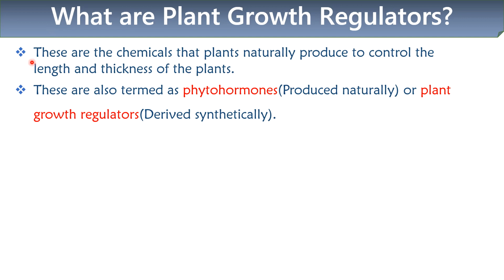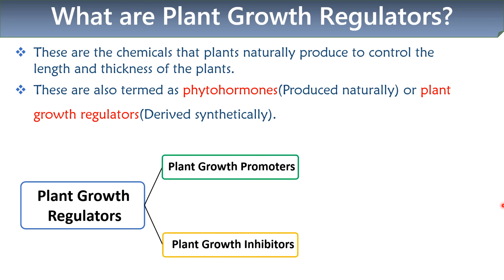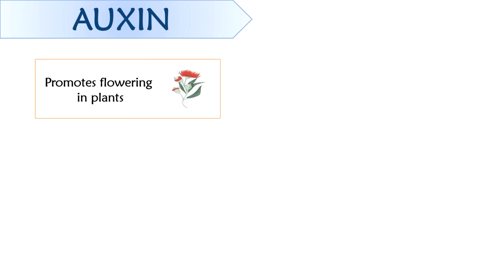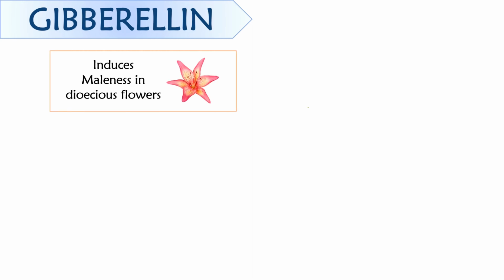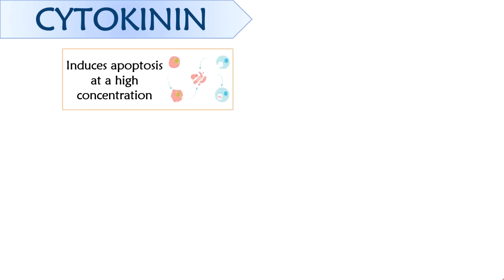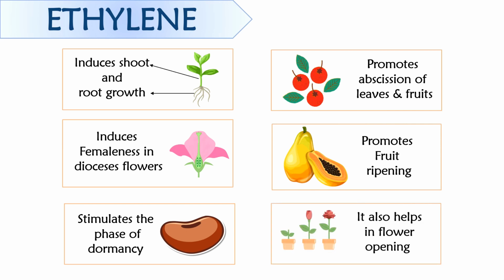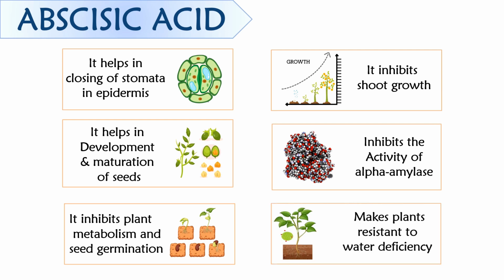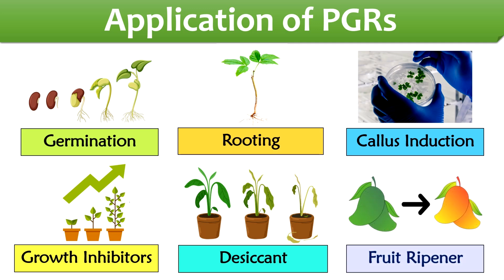What are Plant Growth Regulators? | Types and Applications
In this video, you will learn about Plant Growth Hormones, also known as Phytohormones.

Video starts with a general introduction to plant growth hormones and their types. Later it explains the function of each plant hormone.

The video ends with the application of Plant Growth Regulators.